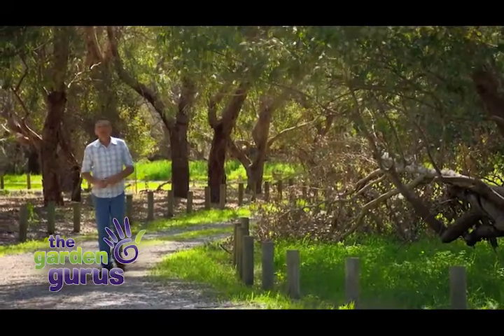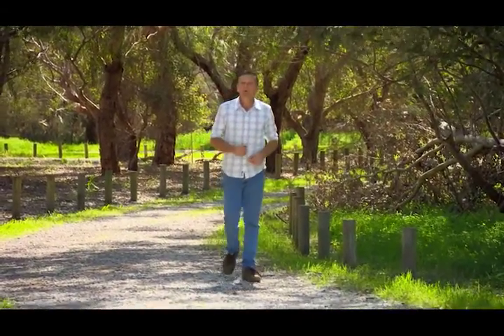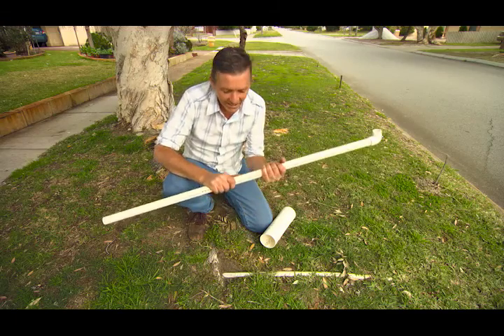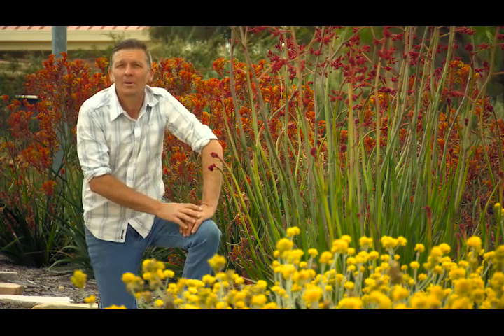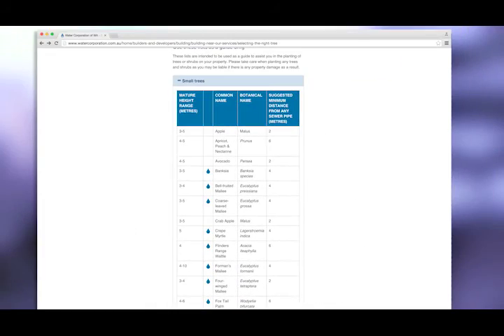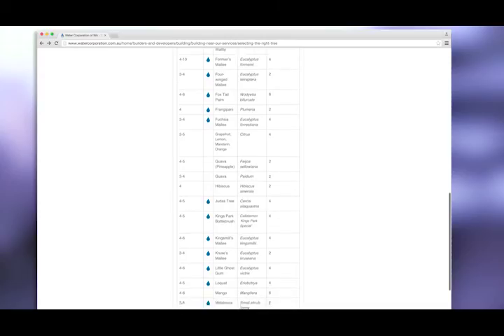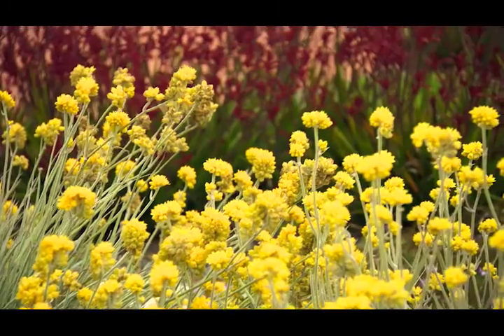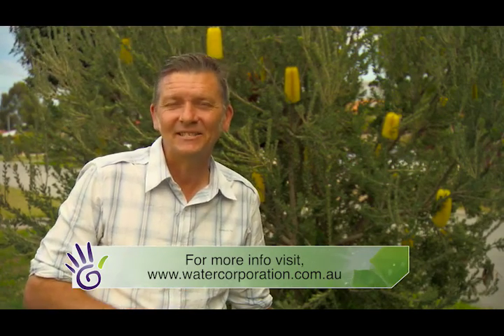The Garden Gurus - Choosing the right trees & shrubs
Trees and shrubs are important components of our suburban environment as gardens and parks with full of healthy vibrant plants massively improve the quality of our living space. But plants need to be selected with care to ensure that the right plant goes in the right spot and to avoid long term and costly issues.